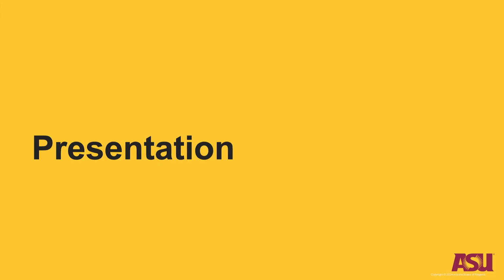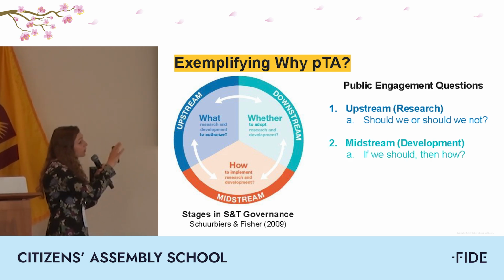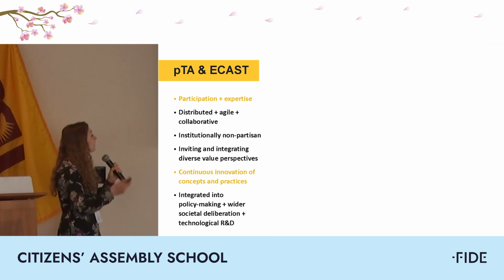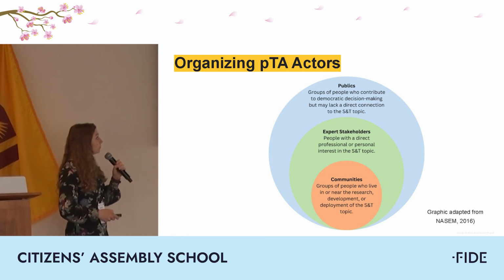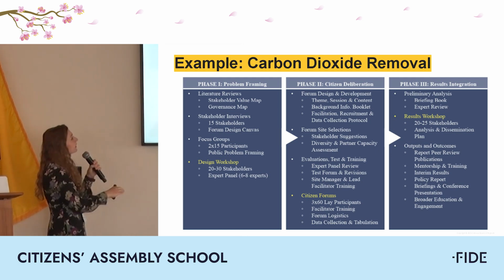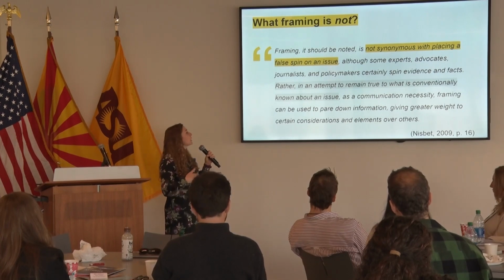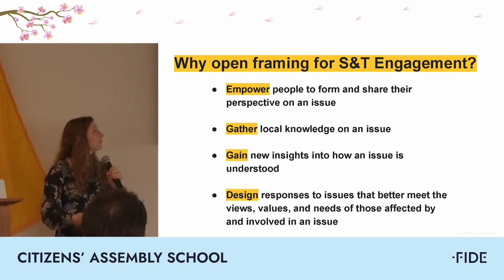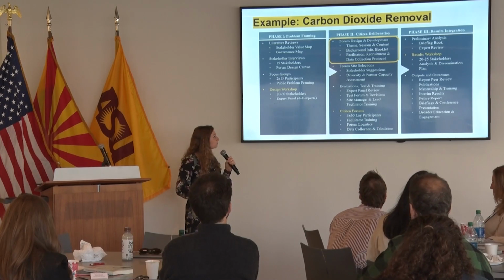Science and Technology: Integrating Community and Stakeholder Values | Amanda Broth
📌 Recording from the Citizens’ Assembly School in Washington, April 2024.

Amanda Borth, an Associate Researcher at the Consortium for Science Policy and Outcomes at Arizona State University, provides a brief explanation of Participatory Technology Assessment (PTA). And the application of PTAs in various decision-making processes related to science and technology. She also elaborates on the technique of open framing.

Amanda earned her PhD in science communication from George Mason University (GMU) and is a Research Fellow at the Institute for Carbon Removal Law and Policy at American University. Her research interests are driven by the question: how can we create space for open, collaborative decision-making in response to climate change? Amanda’s interest areas include stakeholder engagement, deliberative democracy, emerging technologies, and global environmental policy.

📑Resources

FIDE is a network of leading democratic innovators in Europe and North America. We advise governments and policy-makers on how to involve everyday people in the decision-making process. FIDE is a non-partisan organization with no topical preferences. We simply believe that a diverse group of citizens can reach informed judgements and propose meaningful policy recommendations.

Discover more🔽